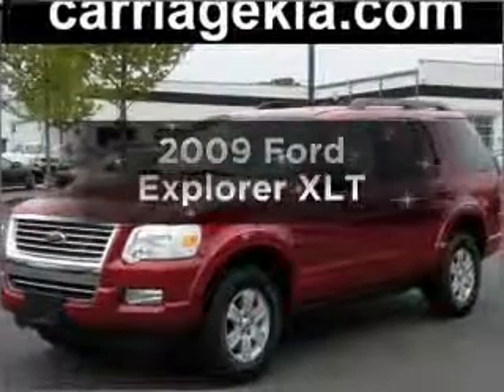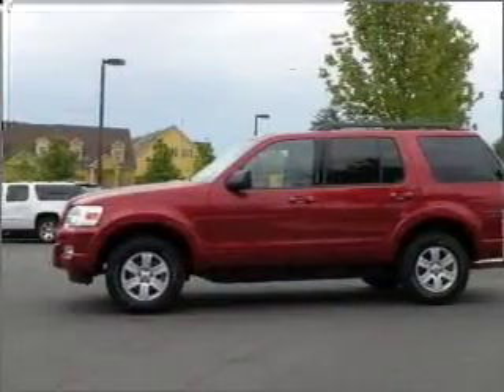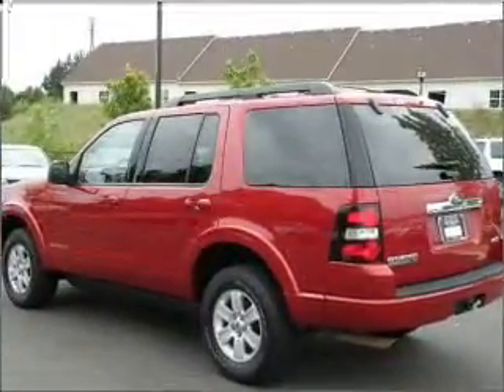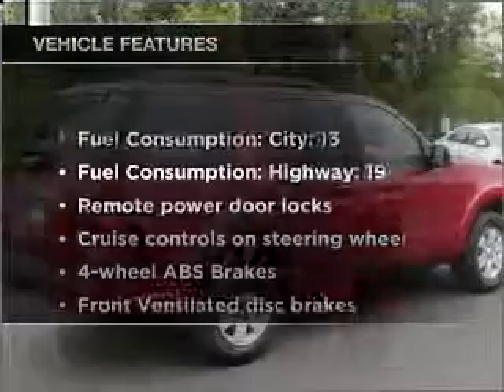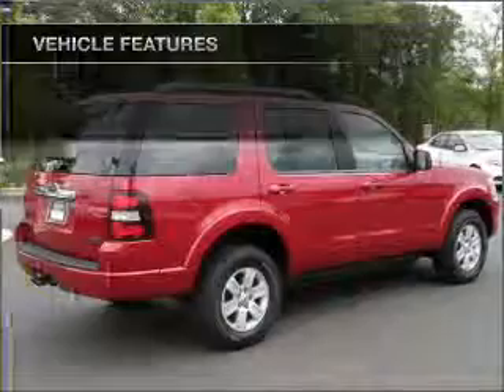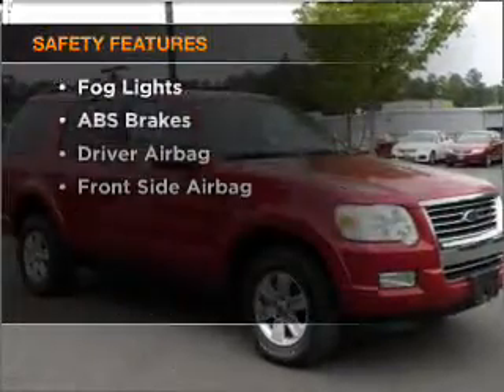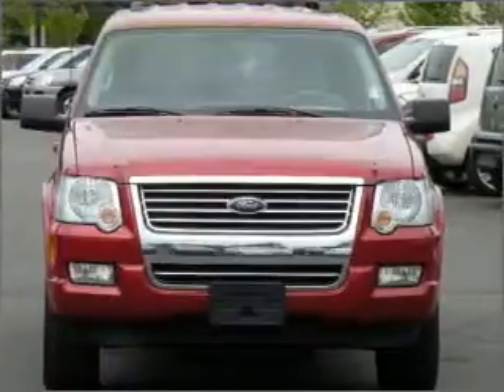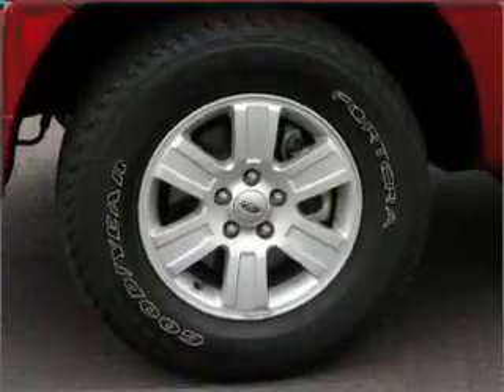2009 Ford Explorer - Gainesville GA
Year: 2009
Make: Ford
Model: Explorer
Trim: XLT
Engine: 4.0 liter 6 cylinder 12 valve
Transmission: 5-Speed Automatic
Color: Red
Mileage: 37165
Address:
2801 Browns Bridge Rd
Gainesville